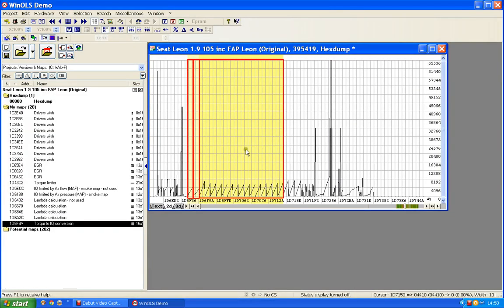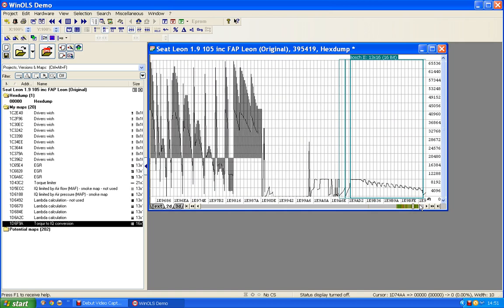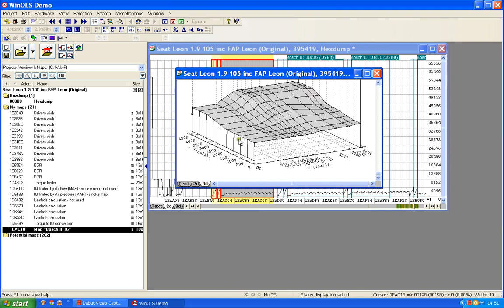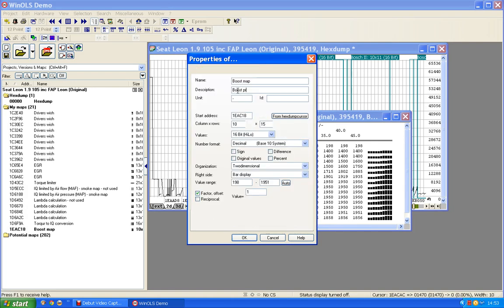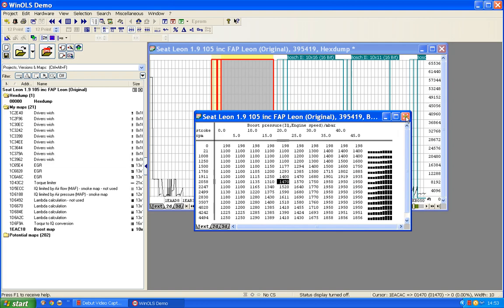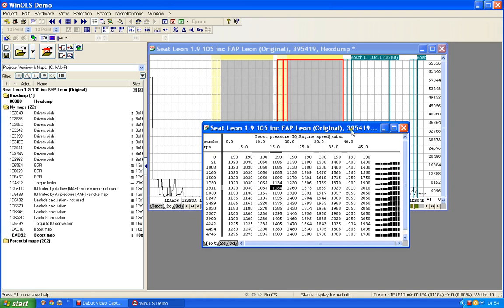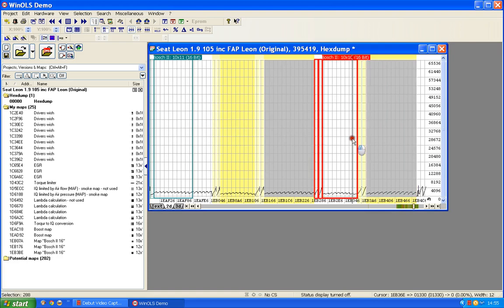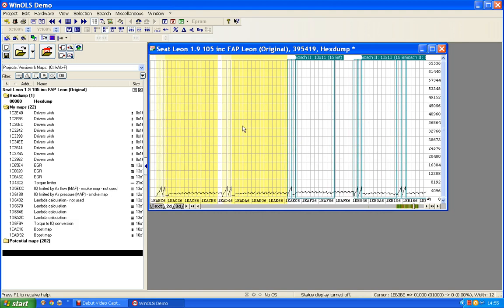208 Finding edc16 maps 8 Boost map